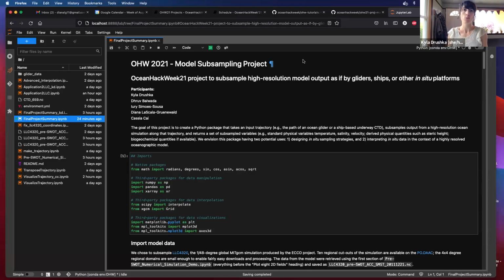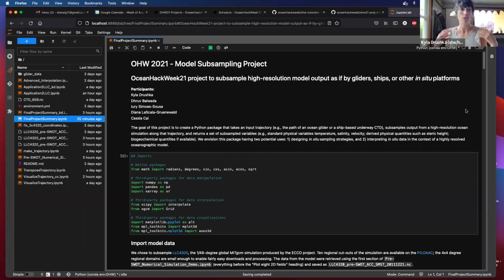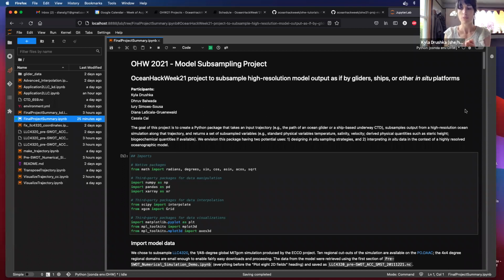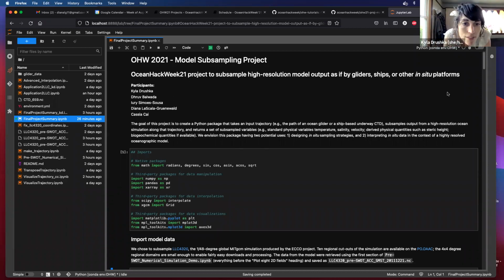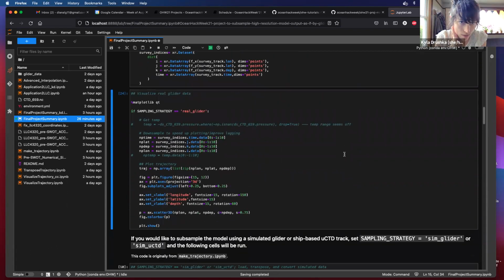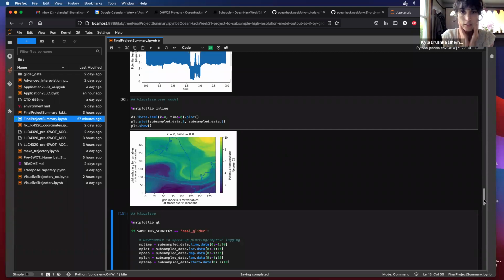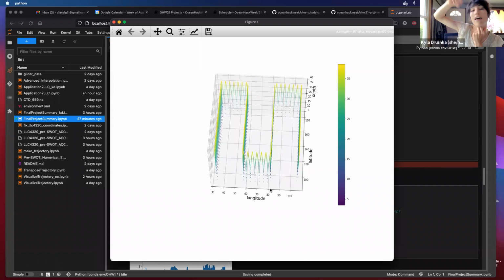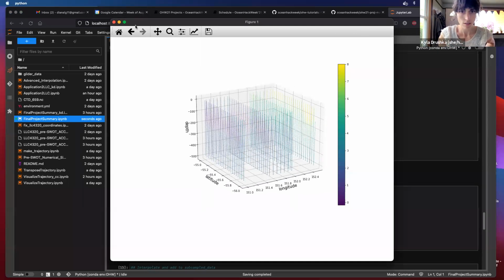Oceanhackweek2021 - Project Presentations: Model Subsampling Project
As a part of OceanHackWeek 2021, the subsampling team gave a project presentation titled, "Model Subsampling Project."
Team participants: Kyla Drushka, Dhruv Balwada, Iury Simoes-Sousa, Diana LaScala-Gruenewald, and Cassia Cai.